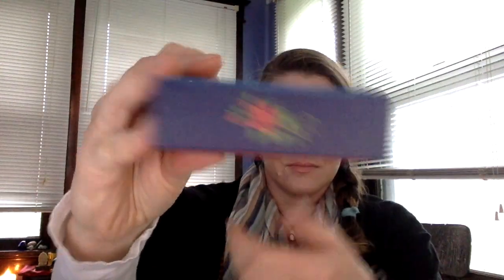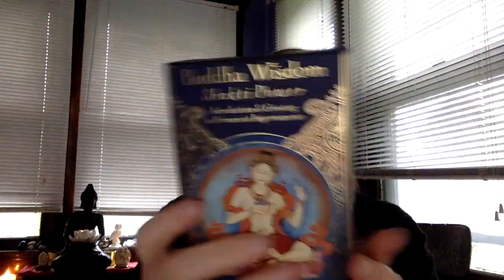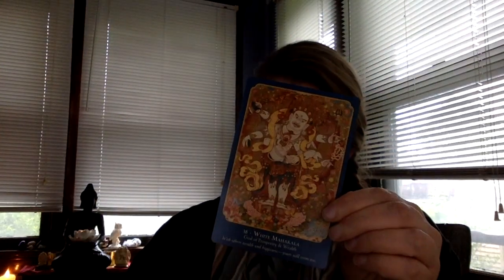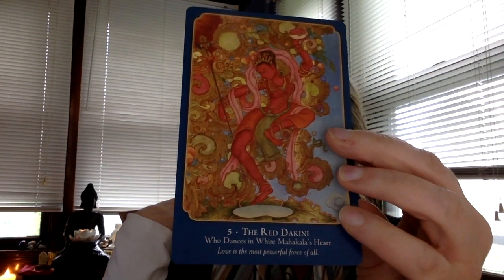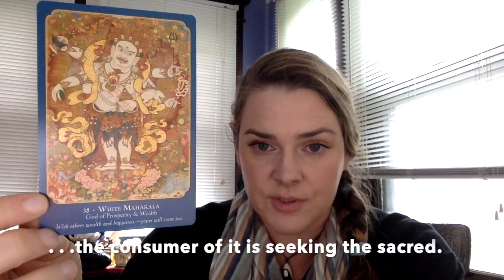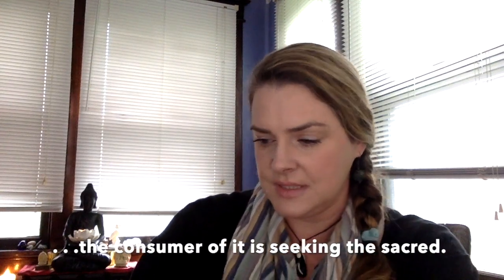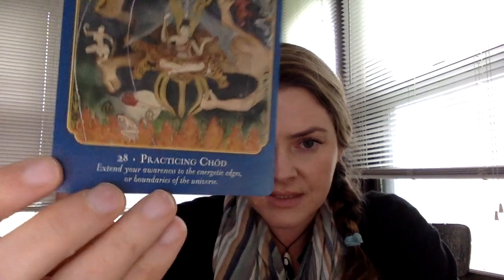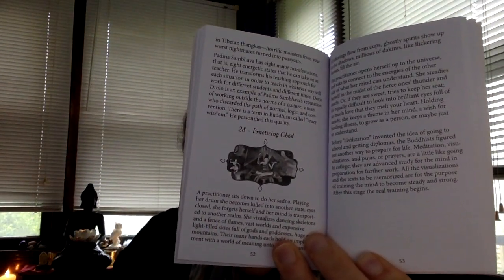Further contemplation of Goddess Decks: "Buddha Wisdom, Shakti Power" by US Games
This is both a walk through and a critique of the Buddha Wisdom, Shakti Power deck, published by US Games with artwork by Laura Santi.

I'm a tremendous admirer of Laura Santi's artwork, which can be purchased through her Etsy shop: